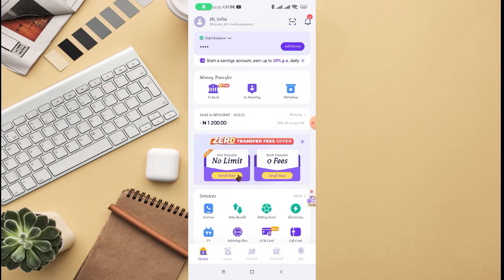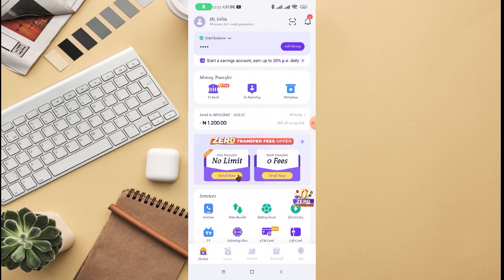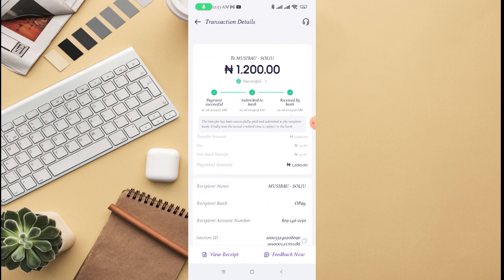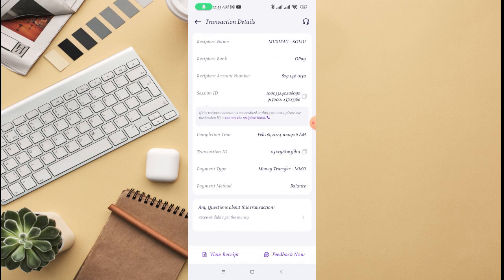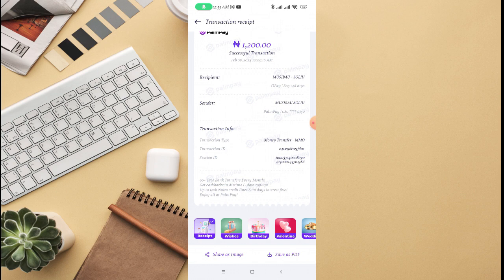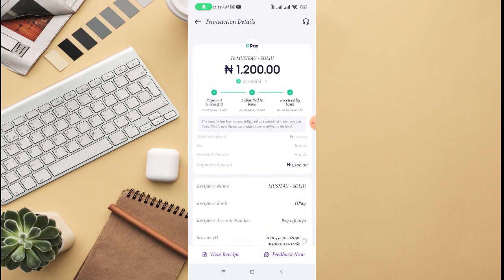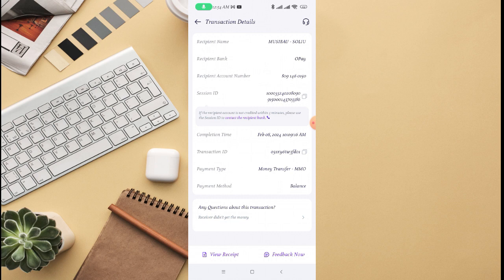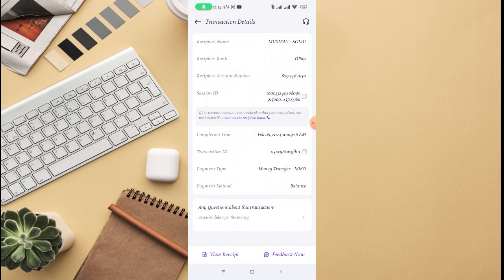HOW TO DELETE TRANSACTION HISTORY ON PALMPAY